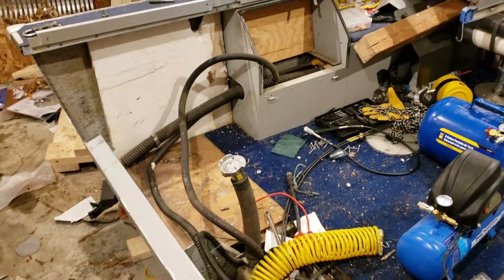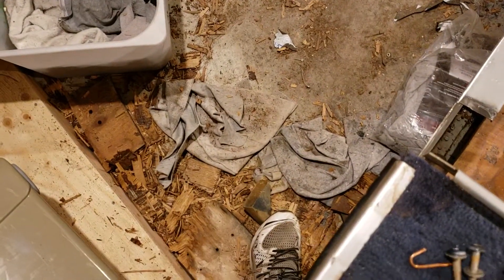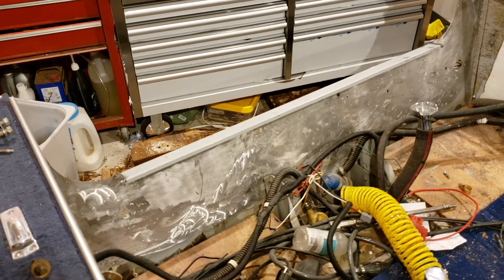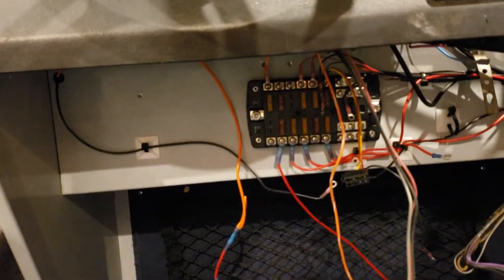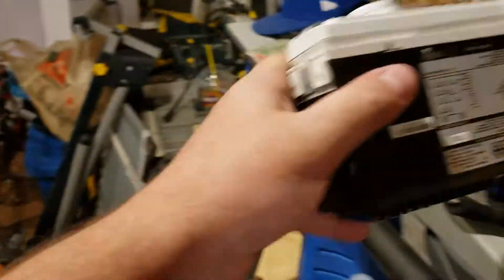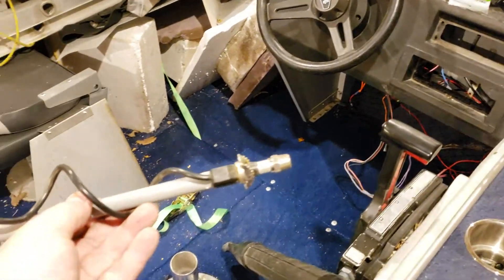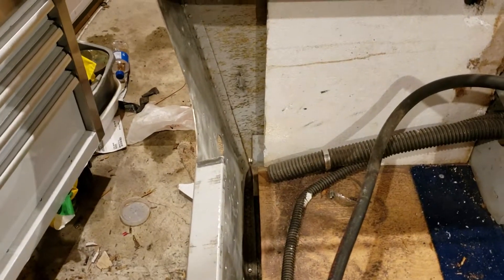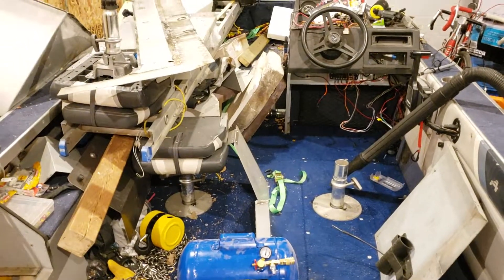Alumacraft Transom Rebuild - Part 1 - Tear Down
Recapping the tear down of the transom of my aluminum fishing boat and discovery of electrolysis and corrosion in the hull